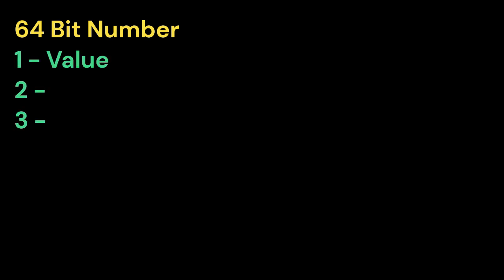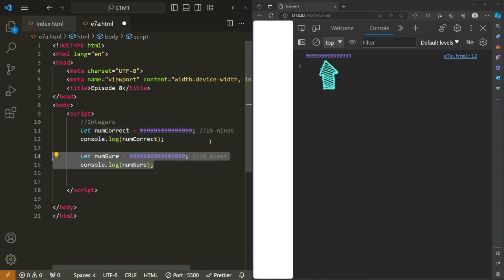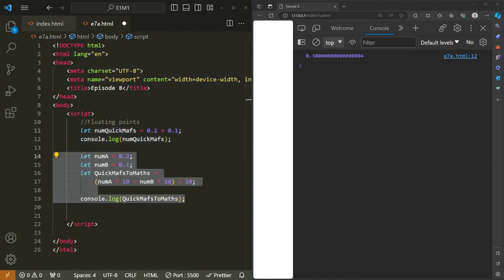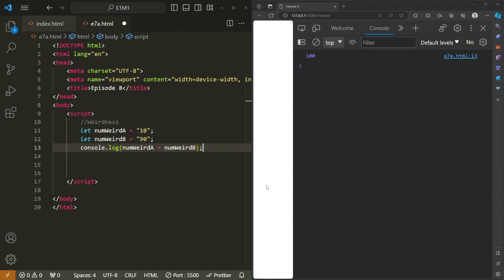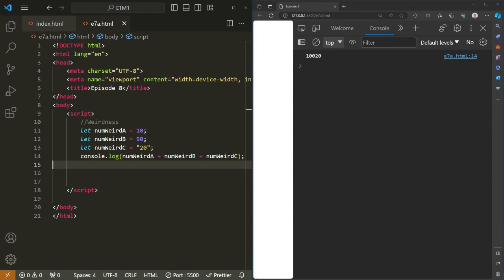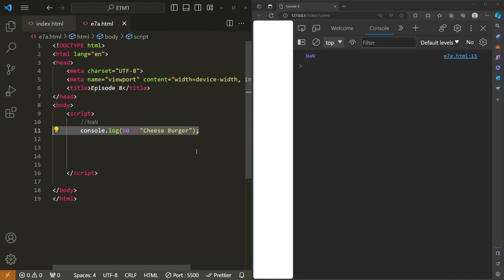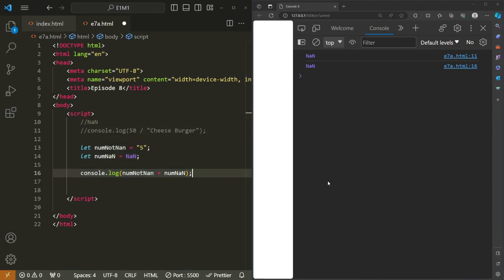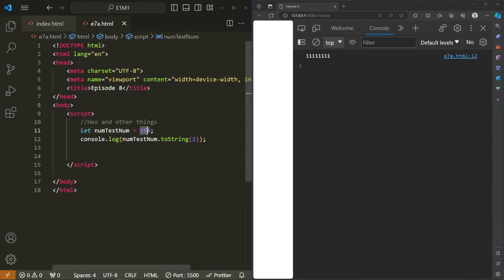JavaScript Episode 8 All About Numbers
In this quickie we will go over some numbers, and how they work. Some weirdness and some usefull stuff too!